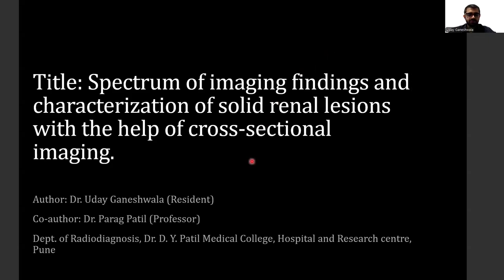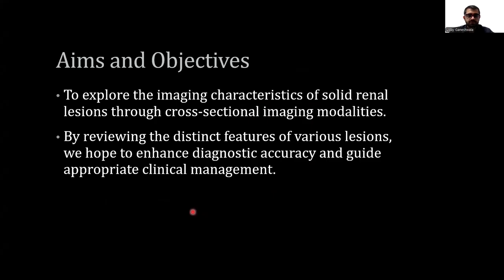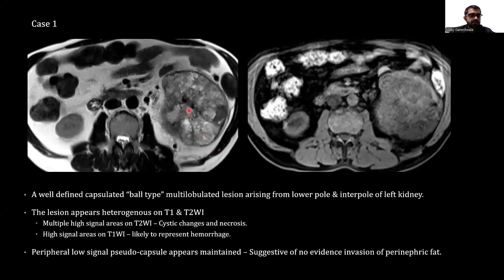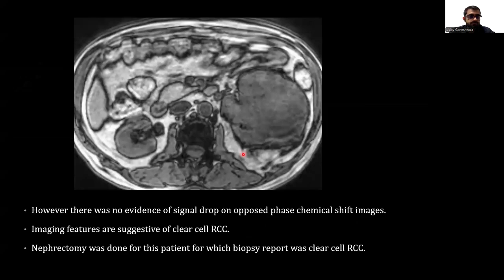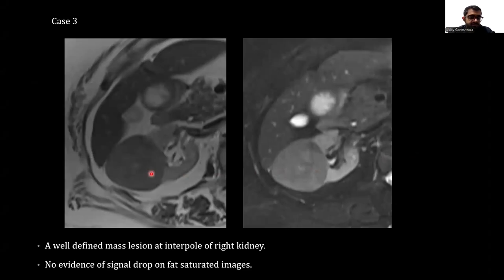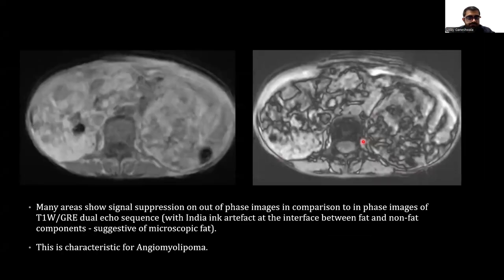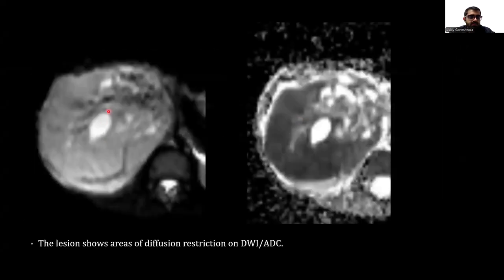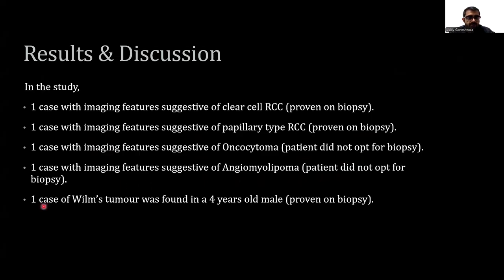UDAY GANESHWALA Imaging findings and Characterization of solid renal lesions